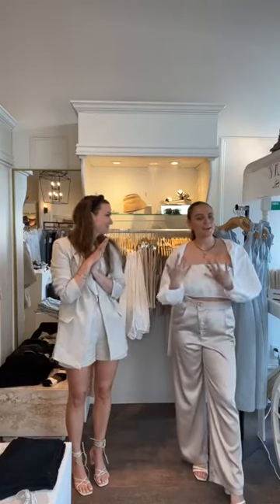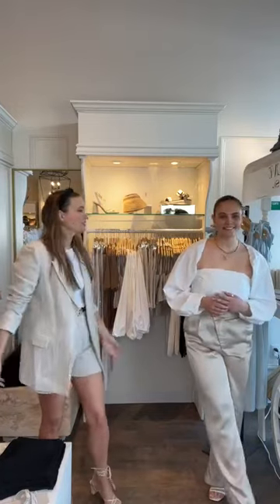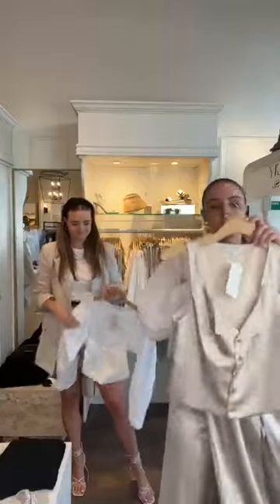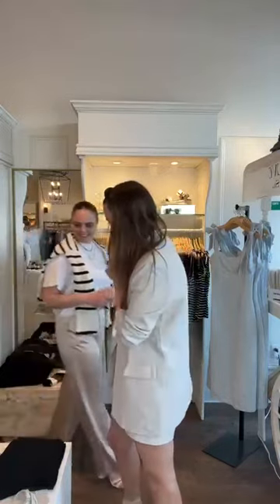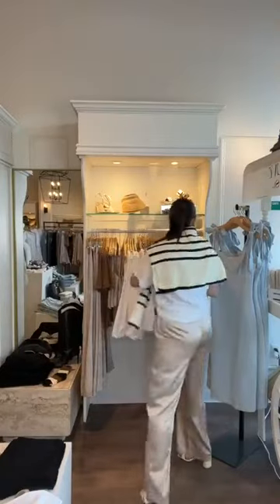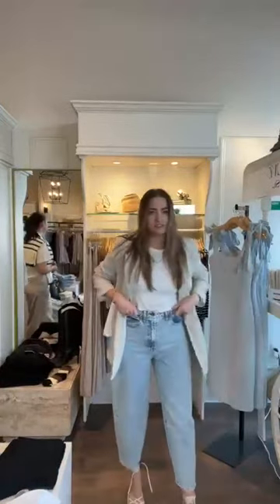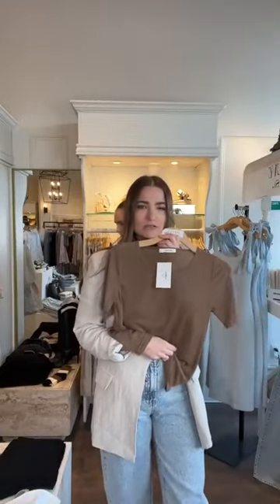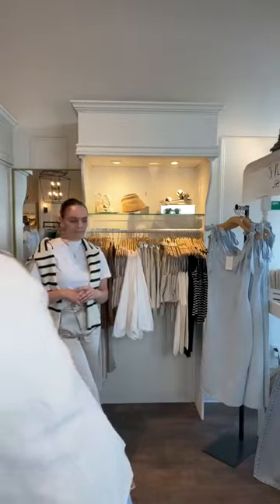Get Set for Spring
Here at Olive Street, we LOVE a good set. Wear the pieces together or break up the set and mix and match with other pieces in your closet.